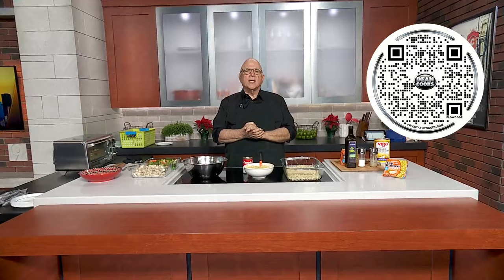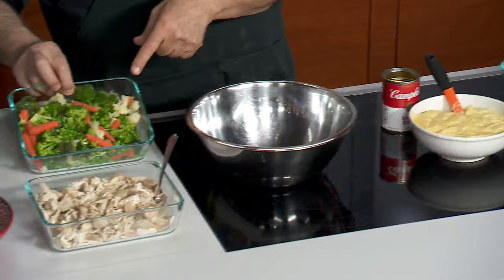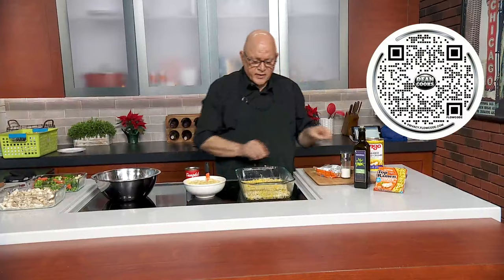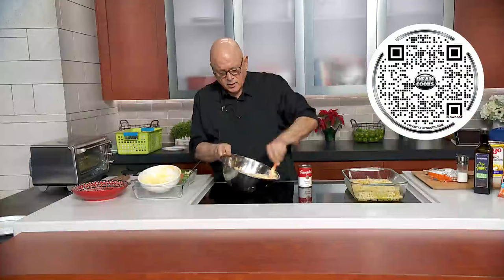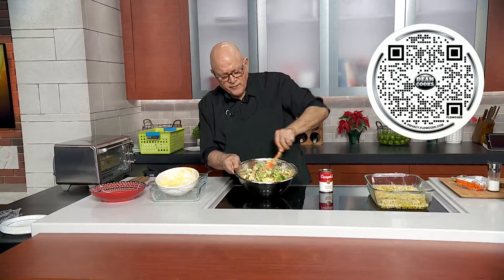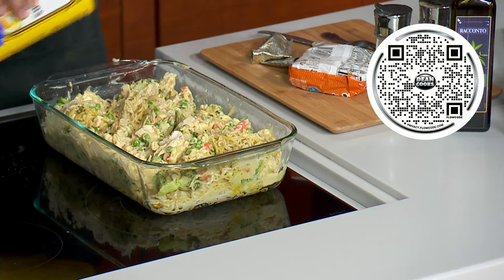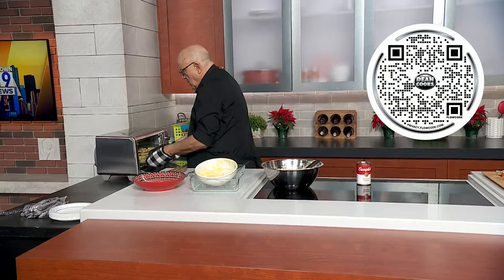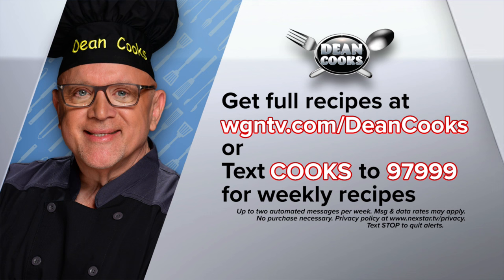Dean cooks Ramen Chicken Casserole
Dean Richards cooks Ramen Chicken Casserole